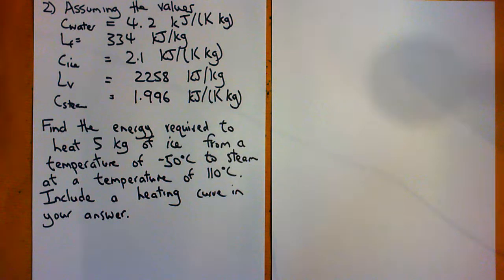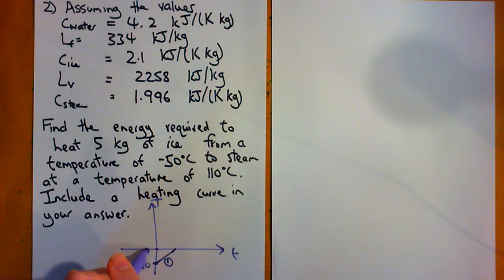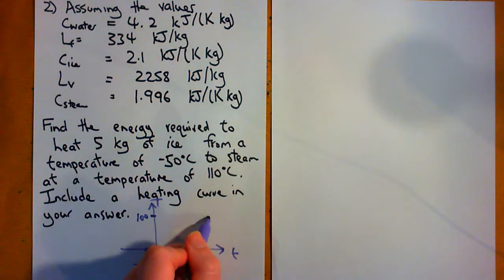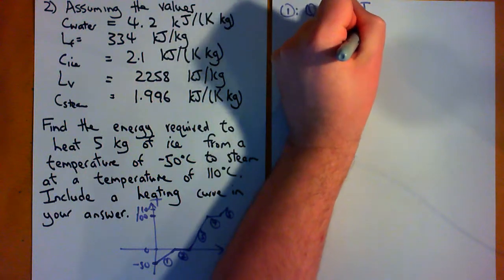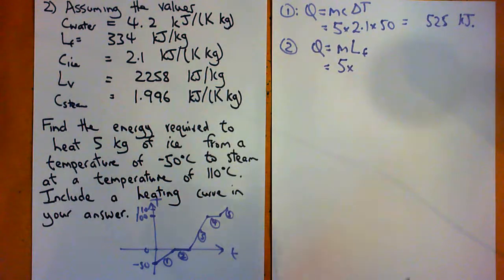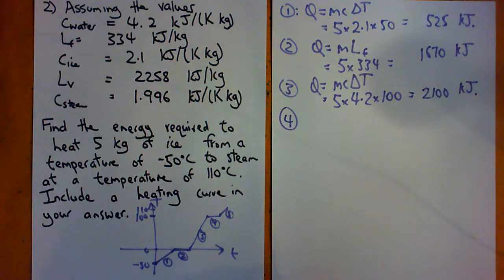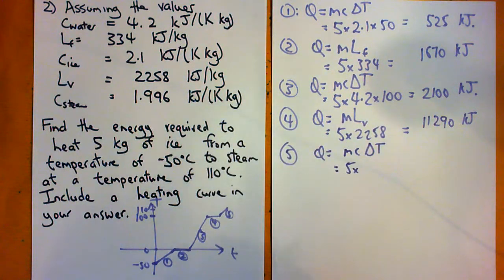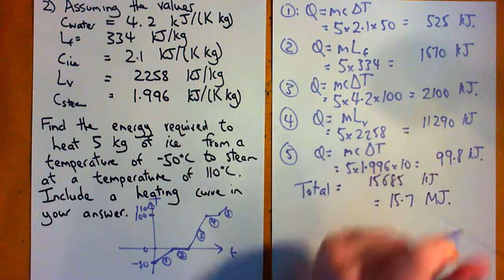Fundamentals: Heat and Temperature 2